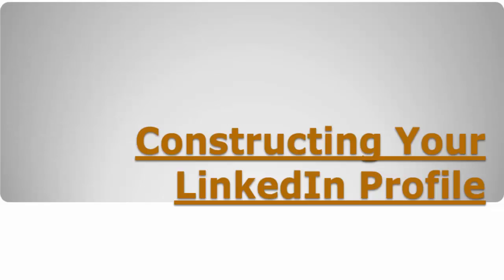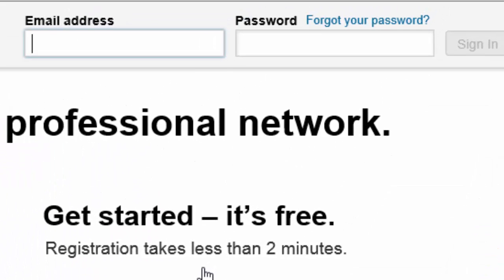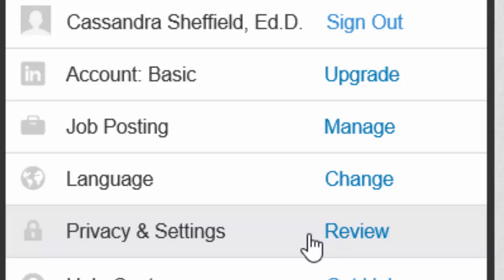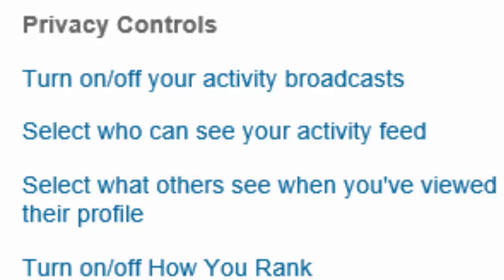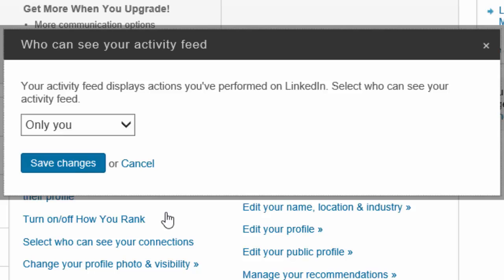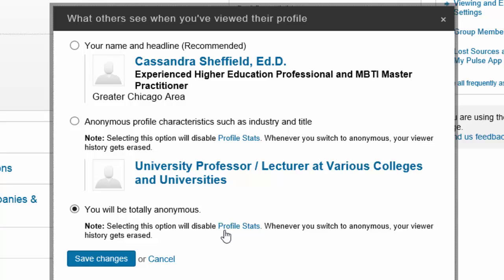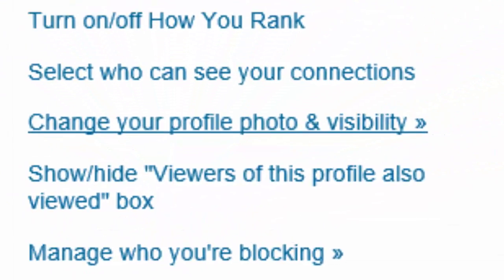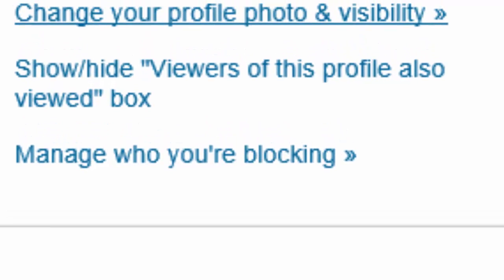Screencast - Privacy and Settings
This tutorial will assist LinkedIn users with changing their privacy and settings.